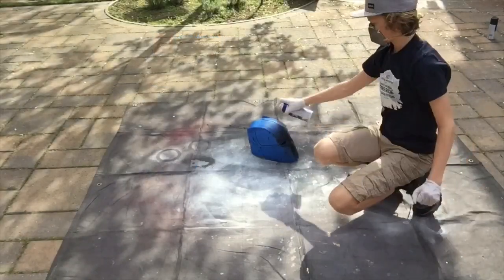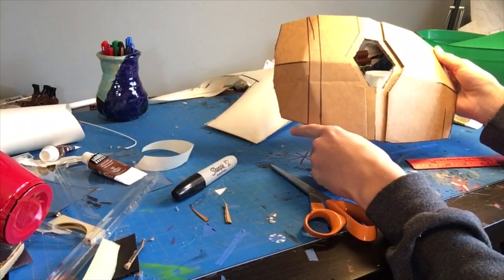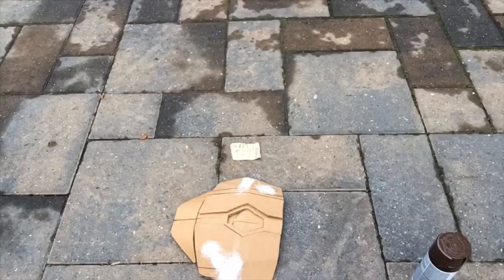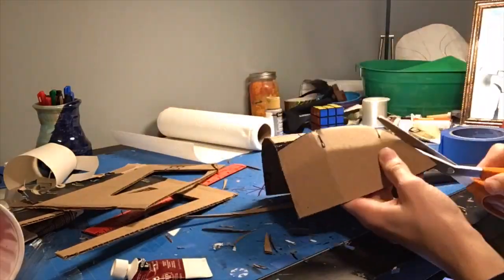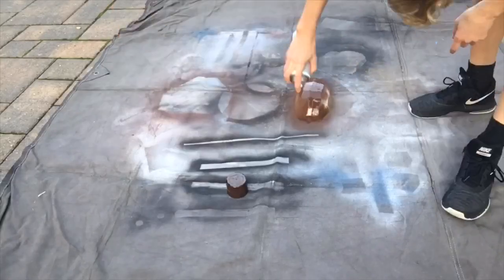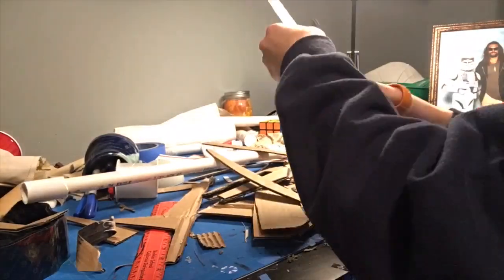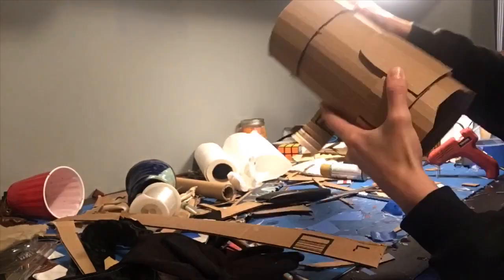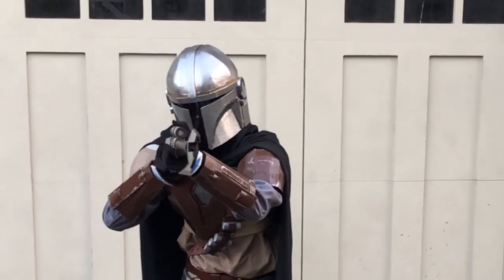DIY: Mandalorian costume from the Mandalorian!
This project was really fun to make and I highly recommend that you make it too. If you have any suggestions on what I should make next, please leave them in the comments down below.